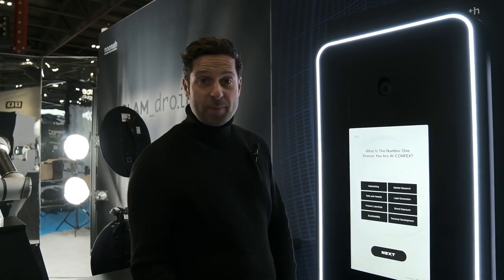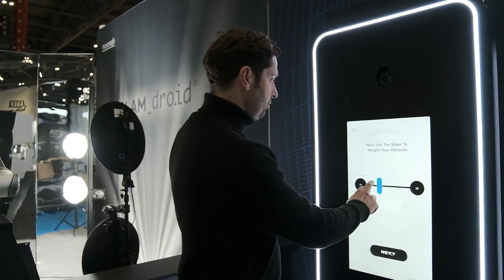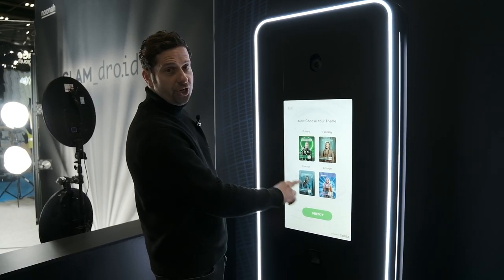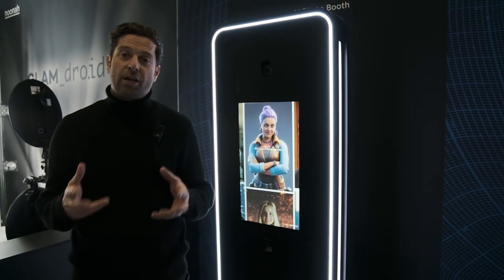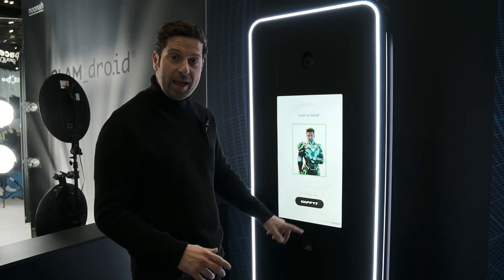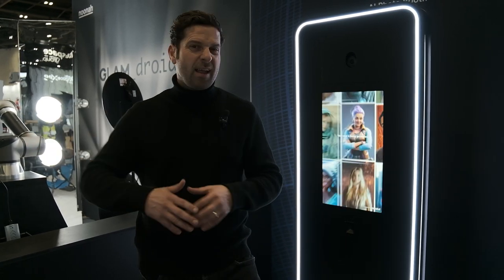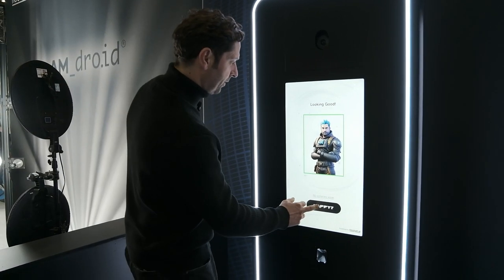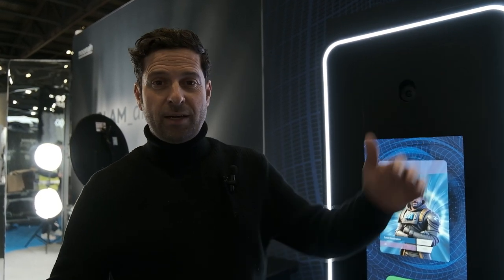Ai Photo Booth Walk through at Confex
Unveiling Noonah's AI Photo Booth Experience at Confex!

Dive into the future of innovation with Noonah's AI Photo Booth, using the AI selfie image to create your very own trading card. This AI booth turns you into either a zombie, video game character, elf and more. But the AI Photo Booth isn't just limited to these themes, it can be customised to your event's theme. A game-changer for brand activations, festivals and corporate events. Imagine bringing this tech sensation to your next festival for an unforgettable blend of creativity and technology!

In this exclusive video, explore how Noonah's AI Photo Booth Experience elevates brand interactions, adding a unique and personalised touch for event attendees. Every step, from creation to application, showcases the future of experiential technology.

Ready to revolutionise your brand experiences? Noonah's AI Photo Booth is the answer! Share your thoughts and ideas in the comments below, and let's collectively shape the future of events!

Connect with the Noonah team today to explore the endless possibilities of the AI Photo Booth experience